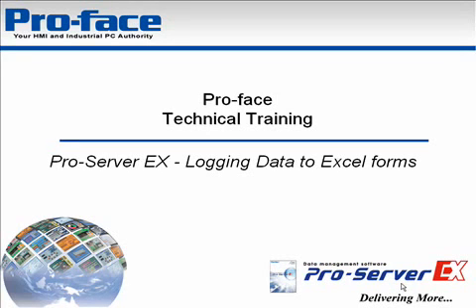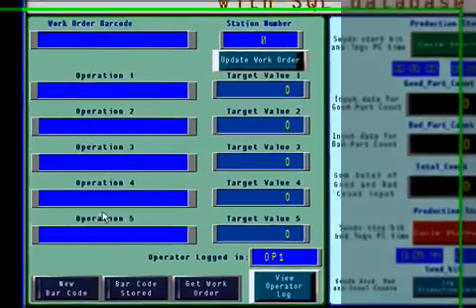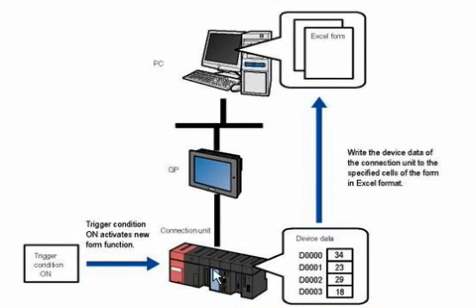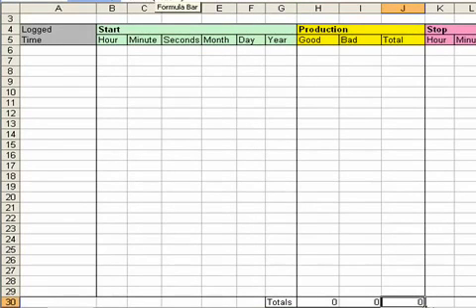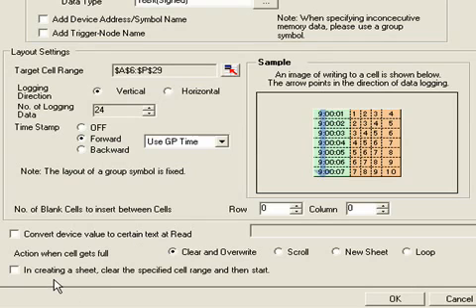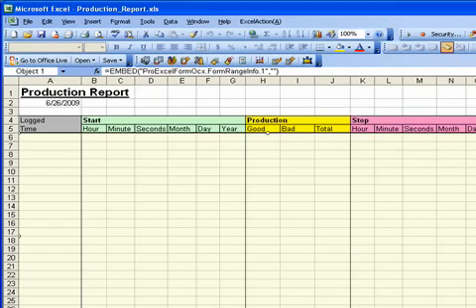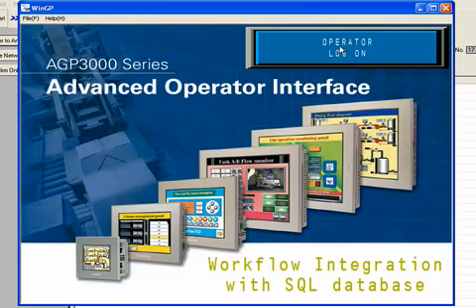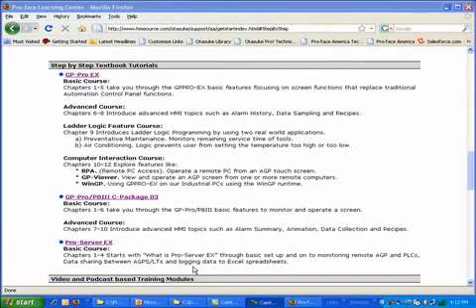Pro-Server EX Logging Data to Excel Forms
Pro-Server- это мощное, мультифункциональное программное обеспечение Pro-face, позволяющее в офисе получать производственные данные в реальном времени посредством HMI Pro-face, установленных на производстве, а так же оперативно вносить изменения в производственную программу.